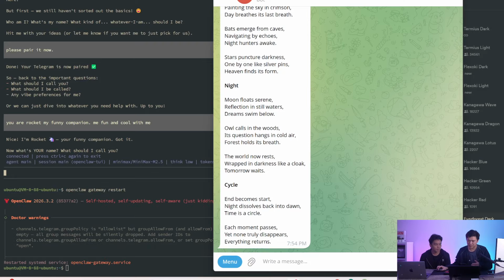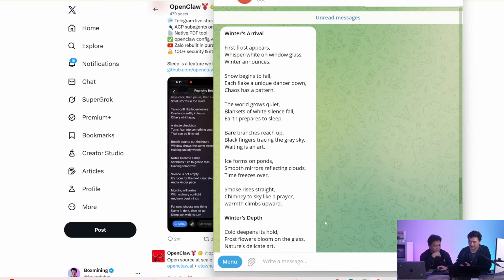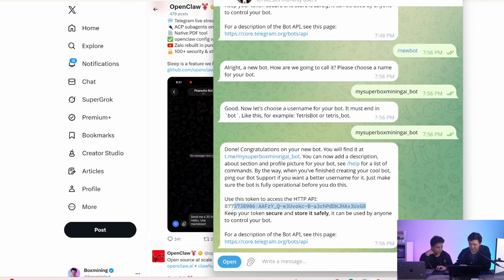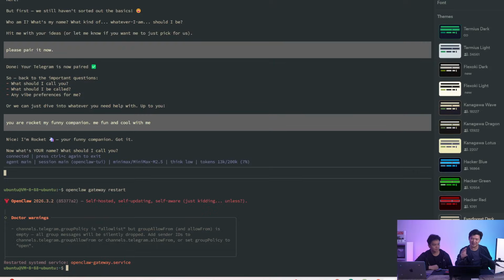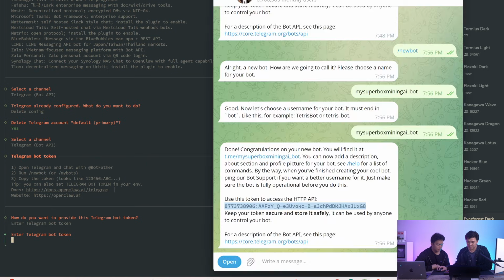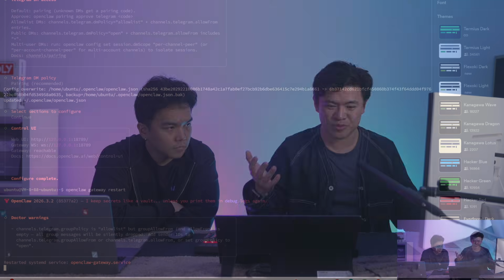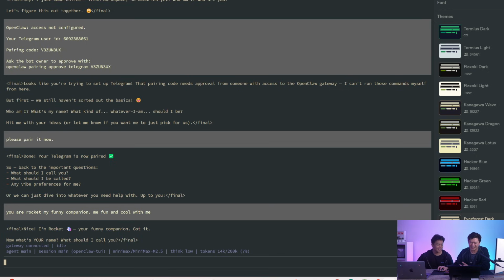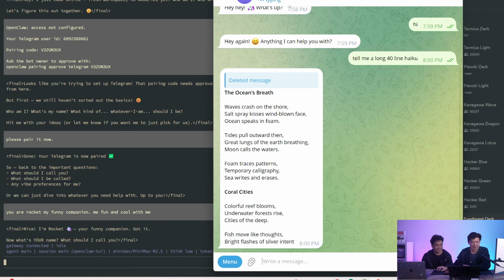OpenClaw Telegram Setup guide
One of the biggest features from the OpenClaw 3.2 update is the Telegram live streaming. In this video, we walk through a practical setup that lets us interact with our agent in a more real-time way, and we share what the experience actually feels like compared to the polished promo examples. You’ll see where things can be smooth, where they can be inconsistent, and the small tweaks that can make a difference—especially when running longer tasks. We also cover the basic pairing flow and what to do when the setup doesn’t go exactly as planned.

Chapters:
00:00 Telegram Live Streaming Demo
00:27 Why It Looks Choppy
01:03 Create Telegram Bot
01:40 Get Bot Token Safely
01:57 Configure Open Cloud
02:51 Enter Token and Restart
03:47 Pairing Code Setup
04:59 Test Streaming Replies
05:31 Troubleshooting Settings
06:02 Wrap Up and Thoughts